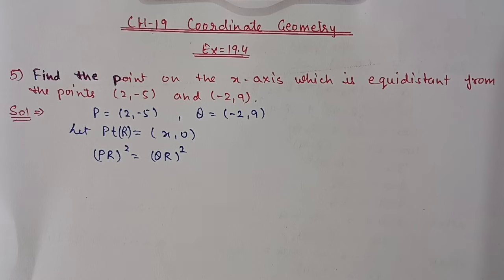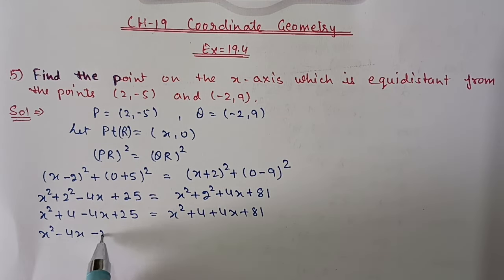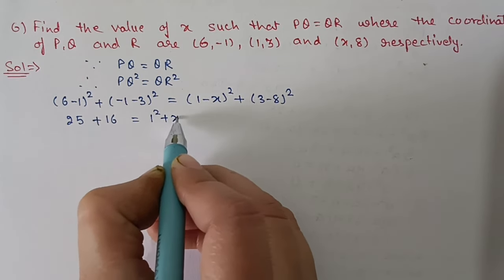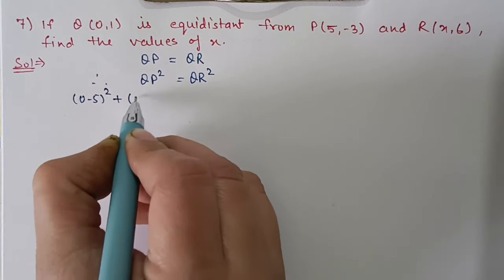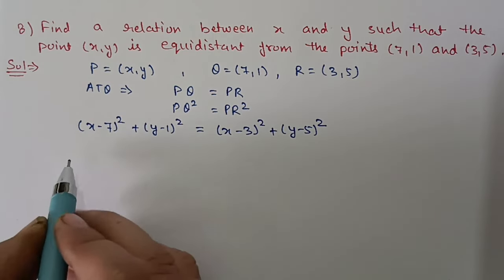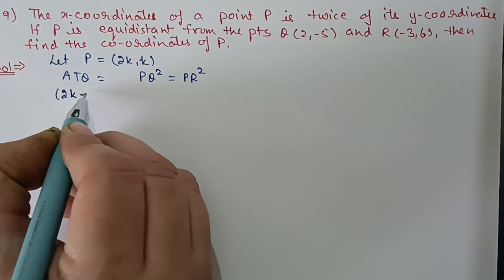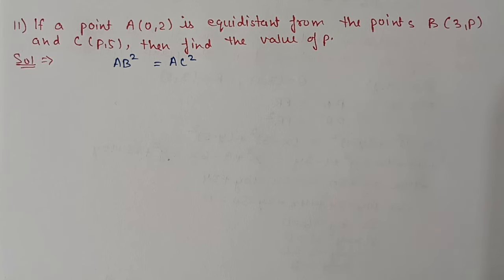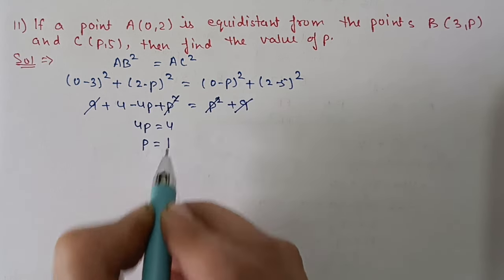Class 9th ICSE Math Ch 19 Coordinate Geometry Ex 19.4 Qus 5 to 12